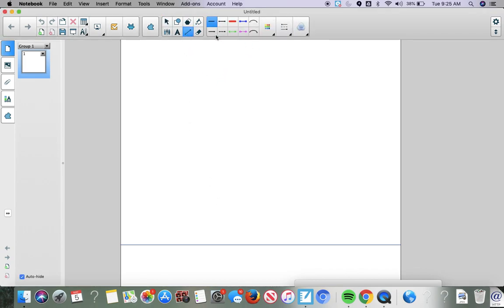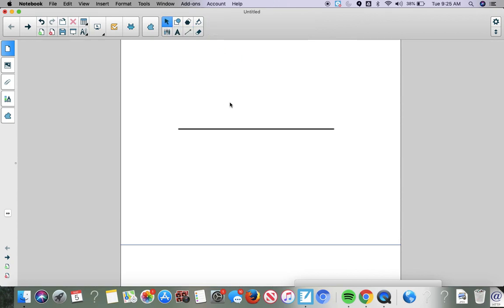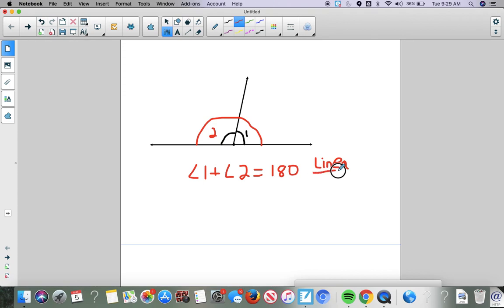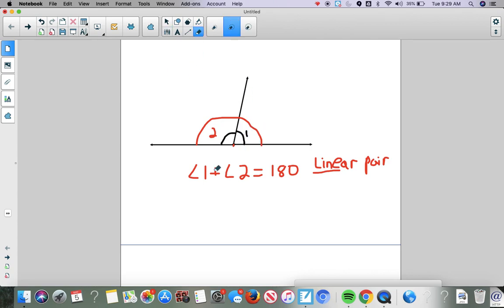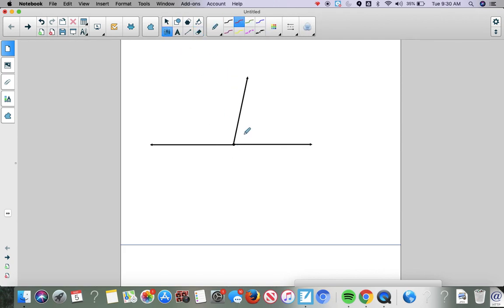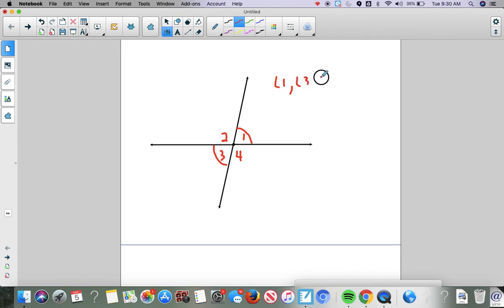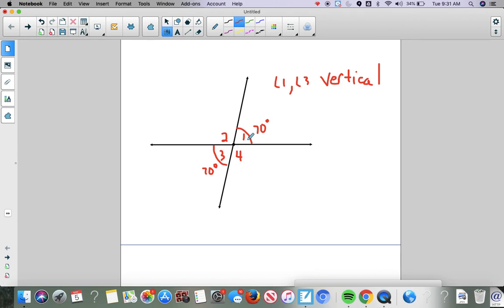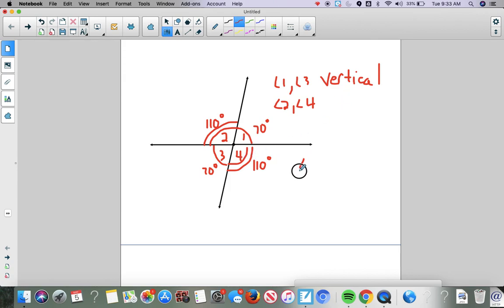Linear Pairs, Vertical Angles, Etc. Help